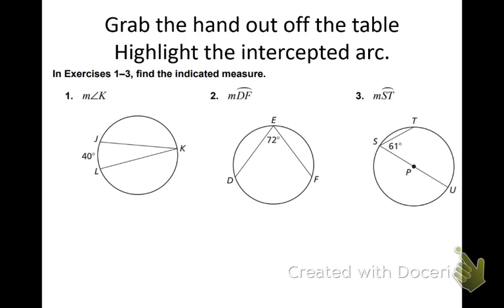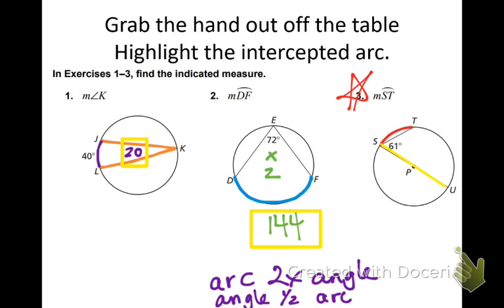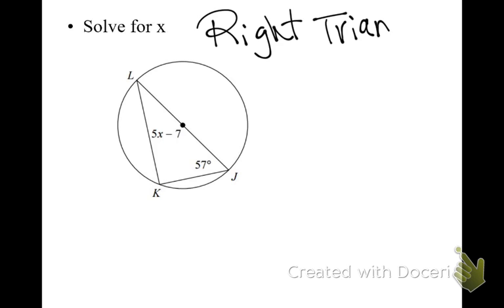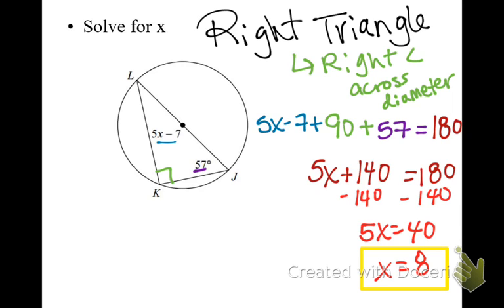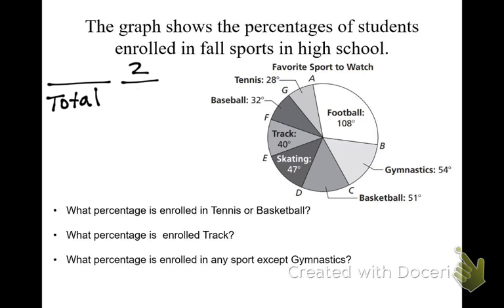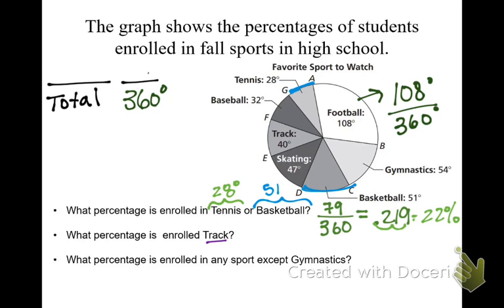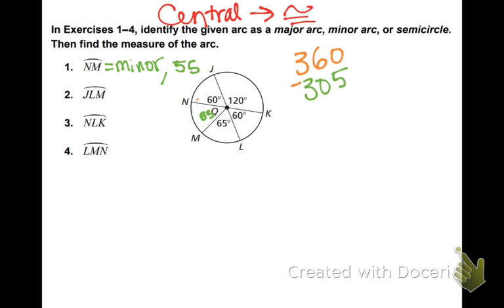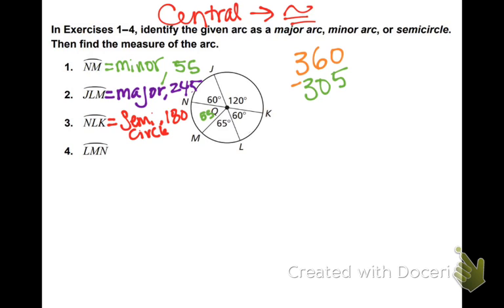10.4 + 7 Quiz Review